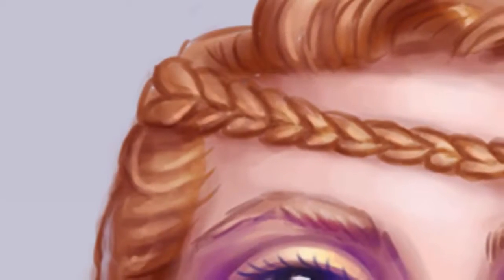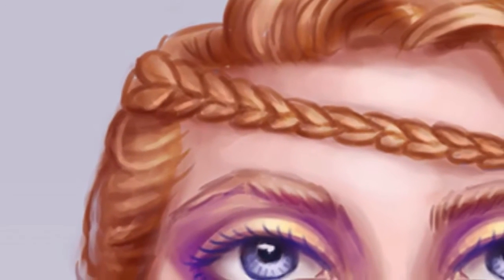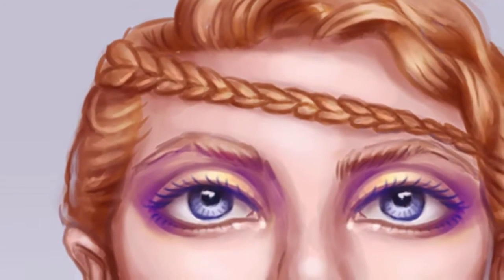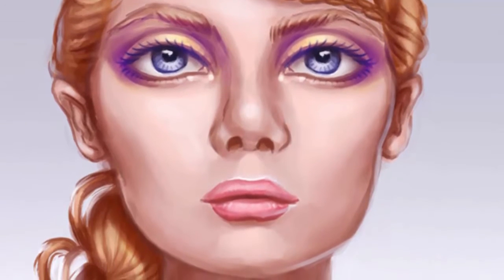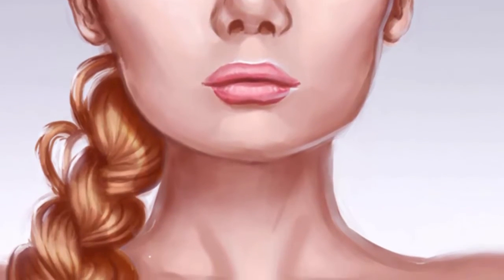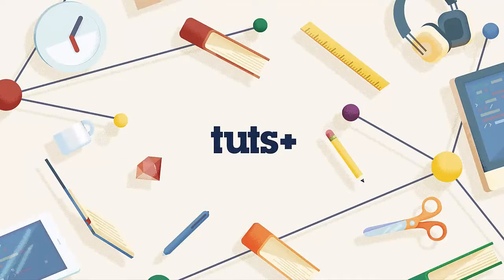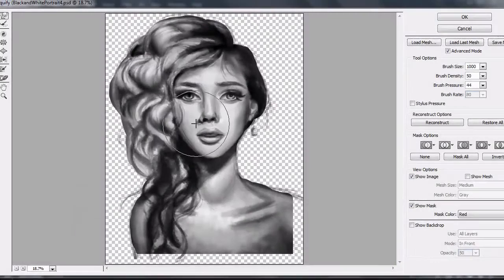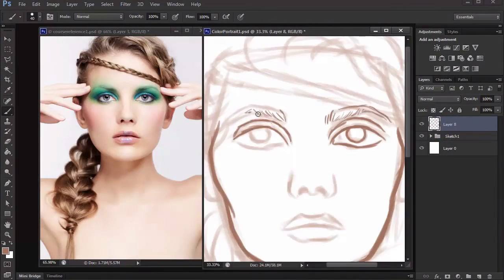Digital Portrait Painting in Adobe Photoshop: Introduction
Lesson 1 of 15, a Tuts+ course on Digital Portrait Painting in Adobe Photoshop taught by Melody Nieves. Become a Tuts+ member to get access to hundreds of new courses and eBooks!